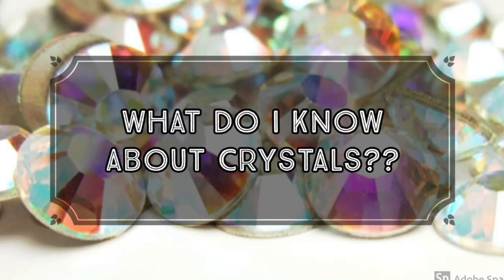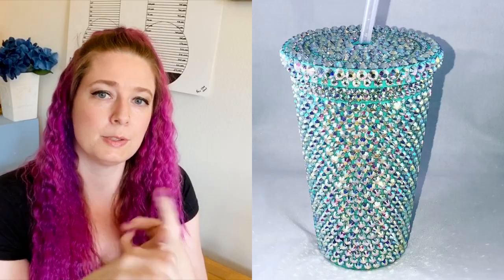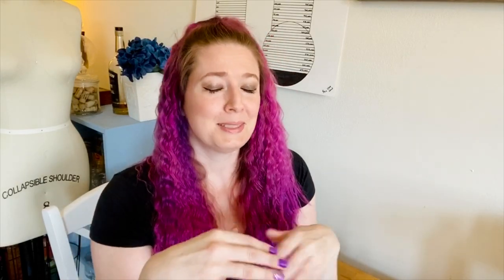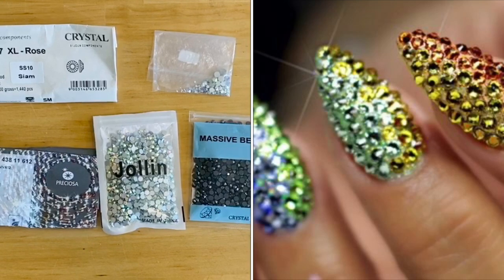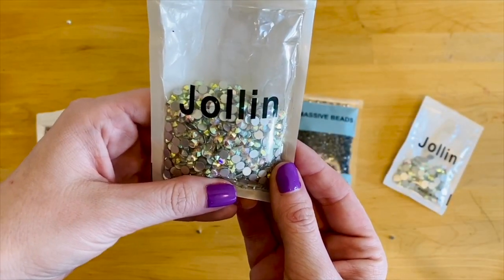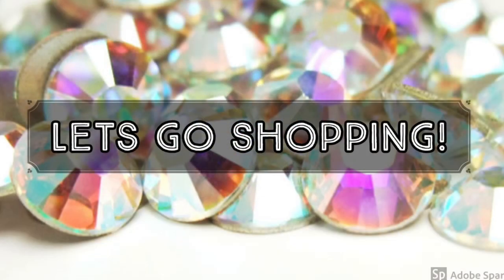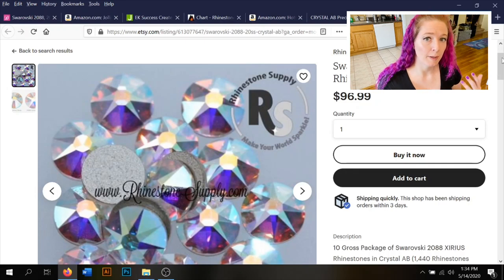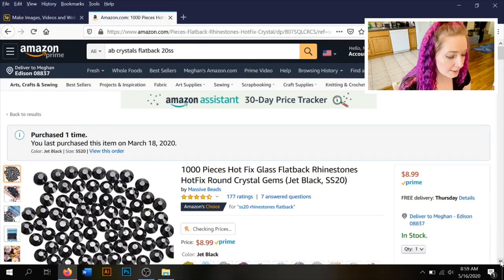How to find the BEST PRICE on RHINESTONES - Plus brands, sizes and everything else you need to know!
Welcome to Meghan Grace DIY!  I have been sewing since I was 8 years old and have done lots of great things in the sewing world from making figure skating costumes to teaching high school fashion to freelance costume design to college fashion professor.  In this video I am covering the basics of rhinestones or otherwise knows as flat back crystals.  I explain the materials, the brands, the sizing and most importantly the cost.  Swarovski is the best quality out there but also comes at the highest price.  There are ways to find stones online that will be great for your project and you will pay 1 tenth of the price!  Before we get started I think it is important to note that there are many different styles and techniques in the sewing world, so take with you what works and leave behind what doesn’t! Last Important Disclaimer - Amazon and other vendors change their prices often as you can see in the video when I purchased the Jollin stones they were 11.99 and the day I filmed they were 9.99.  So the prices I quote were as of when I filmed which was May 14th, 2020 and may change by the time you view this video!

Links to Items I discuss in the video:
Aileens Jewel It

Gem Tac

Jollins 10 gross crystal AB 20ss

Watching my channel grow has given me a lot of motivation to keep up the work during this trying time! You can also get to know me better through MeghanGraceDIY on Facebook and IG.